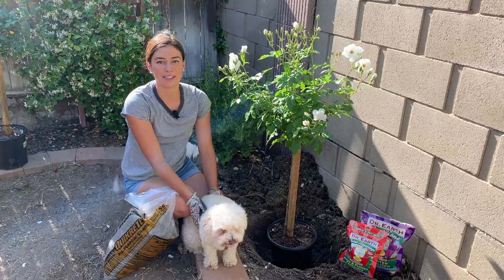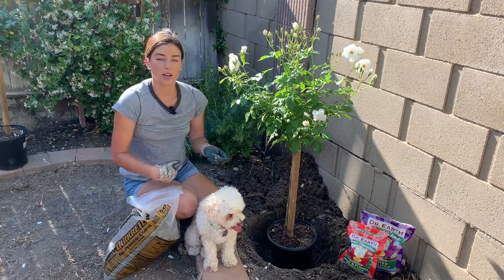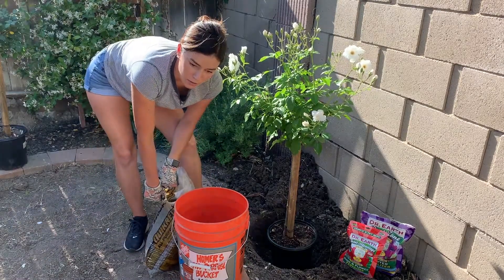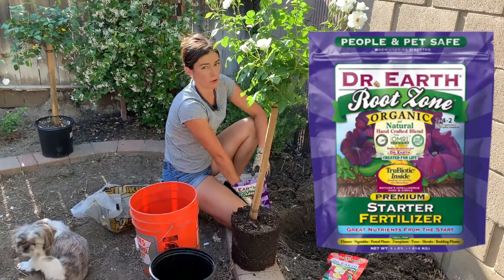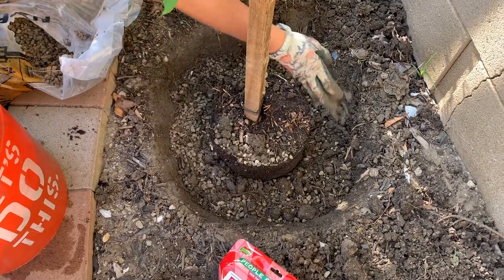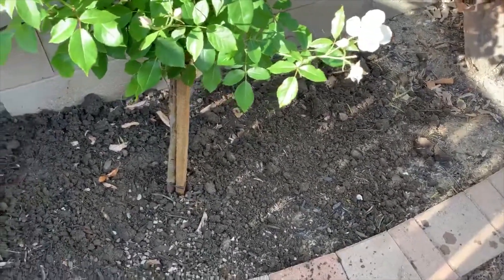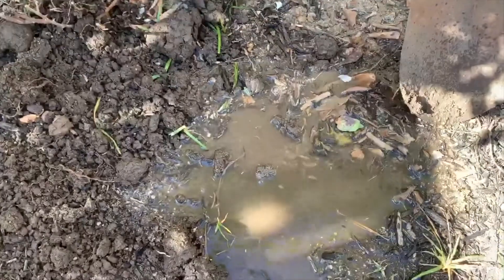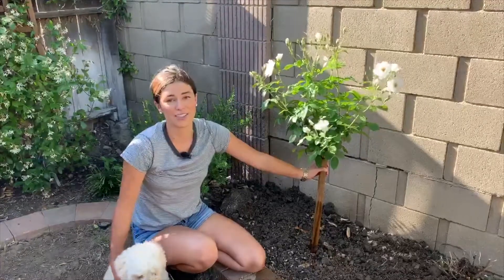How To AMEND SOIL When Planting Roses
Dr Earth Root Starter Fertilizer
Drainage Rock (Similar)

Here is how I amend my soil in order to have better drainage for roses!